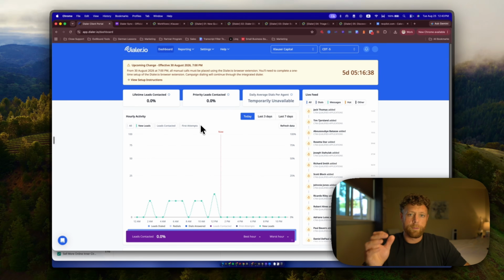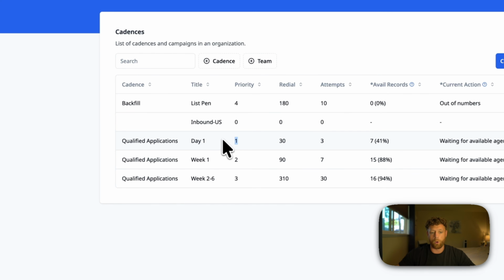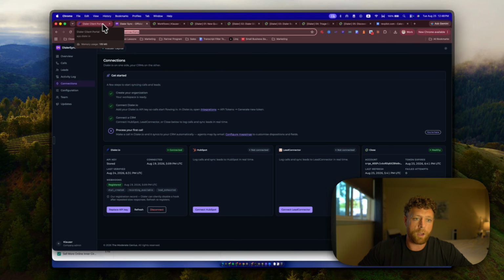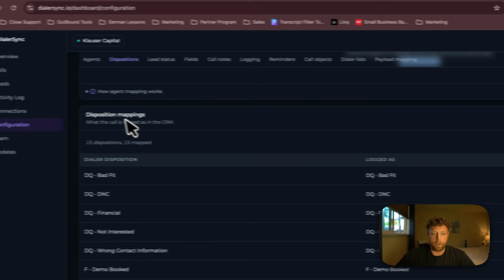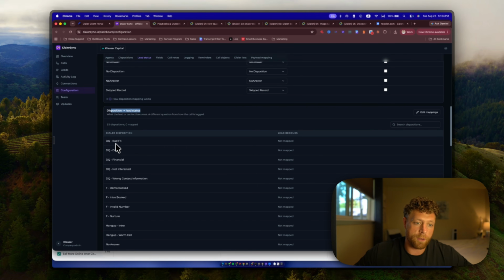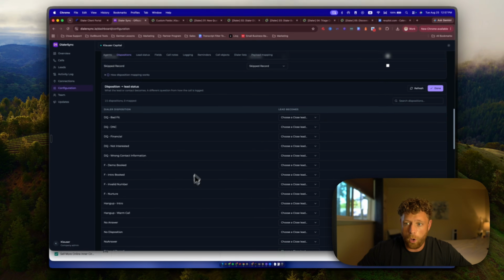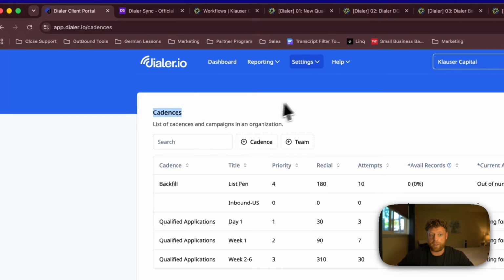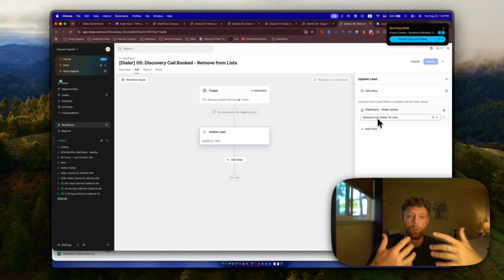Why Your Sales Team Needs Dialer.io (Setup Guide - Close CRM)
If you want to increase your team's connect rate — not just their dial count — this is the setup you need. In this video, I break down exactly how Dialer.io works and show you, step by step, how to connect it to Close CRM using DialerSync so your leads flow through the right cadences automatically.

Dialer.io is used by teams behind Tony Robbins, Dean Graziosi, Cole Gordon, and hundreds of other coaching, SaaS, and lending businesses to reach more leads without wasting reps' time on dead numbers. In this walkthrough, I cover:

✅ How Dialer.io's dial pacing chart works (and why smooth, consistent dialing beats spiky dialing)
✅ How cadences and priority buckets route leads (Priority 1 → 2 → 3, redial timers, and attempt limits)
✅ How to connect Dialer.io and Close CRM using API keys inside DialerSync
✅ How to map agents, dispositions, and lead statuses so your CRM stays accurate automatically
✅ How call logging, custom objects, and dialer list settings work
✅ How to build workflows in Close CRM to auto-enroll and auto-remove leads from dialer lists based on triggers like qualification, disqualification, booked calls, and booked strategy sessions

By the end of this video, you'll know exactly how to set up a fully automated dial-and-follow-up system that gets more of your paid leads on the phone — without your team lifting a finger to manage lists manually.

If you're overwhelmed by any of this, or you want a done-for-you setup of Dialer.io, Close CRM, or your entire sales process, click the link below to book a free call with our team. We'll point you in the right direction — whether Dialer.io is the right fit for you or not.

Timestamps 0:00 Intro — why connect rate matters more than dial count (Add your own timestamps once you have the final cut with real timecodes — I've structured chapters above in the order they occur: dial pacing overview → cadence/priority logic → connecting API keys in DialerSync → mapping agents/dispositions/lead statuses → dialer list & call logging settings → building Close CRM workflows → outro/CTA)

Tools mentioned:

Dialer.io
DialerSync
Close CRM